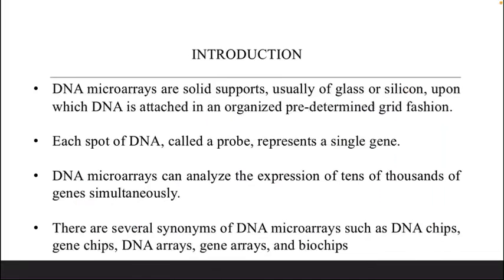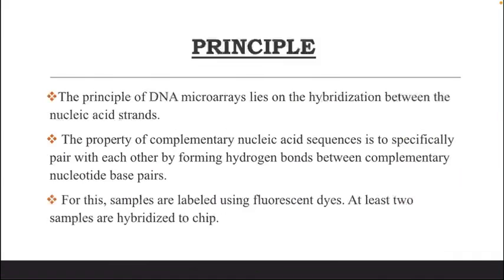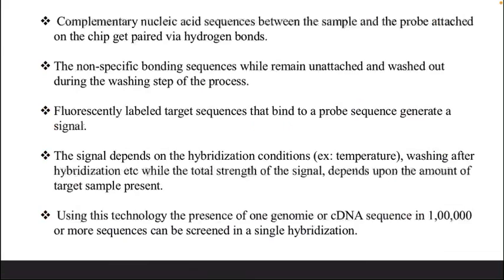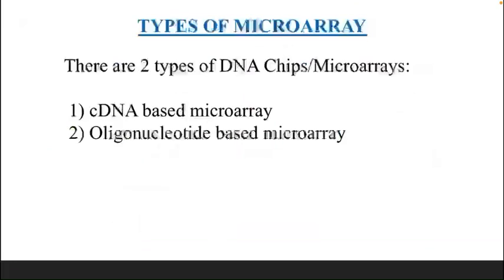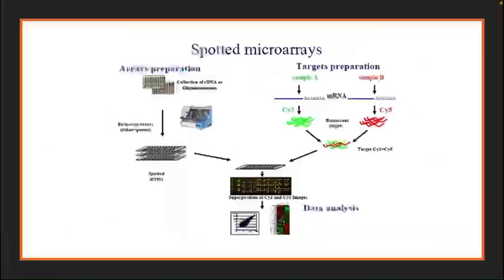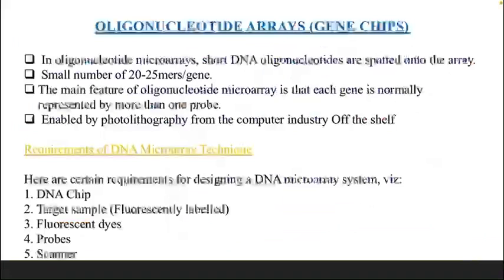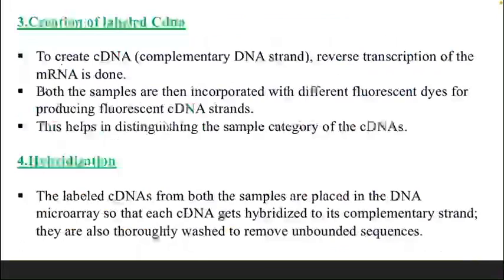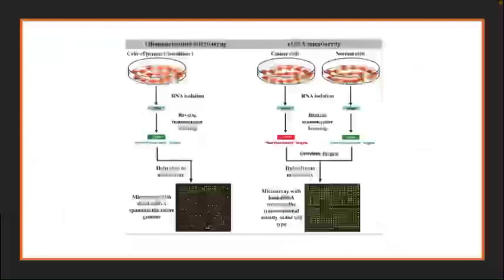DNA Microarray- Principle, Procedure and Application (19LS301020)